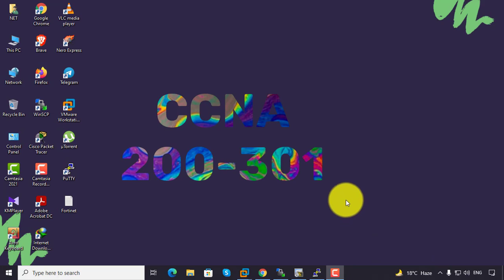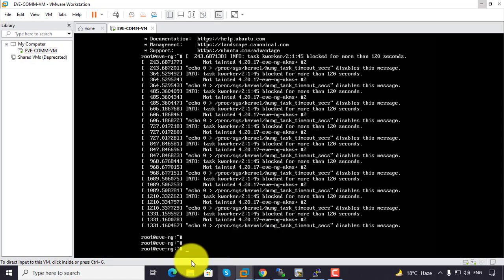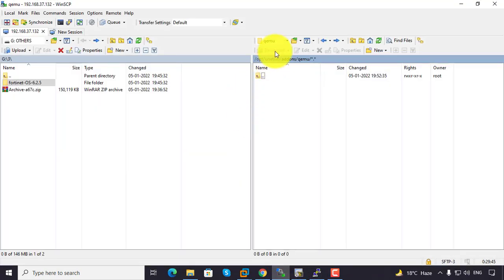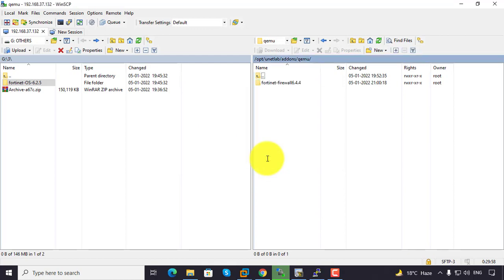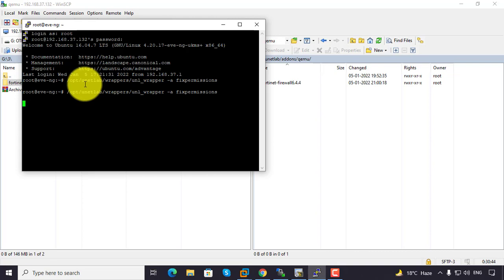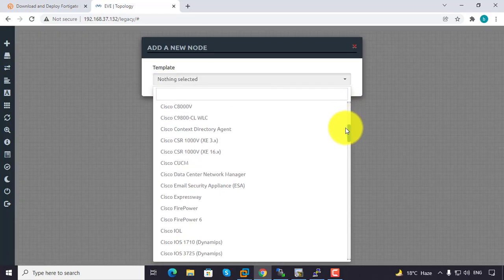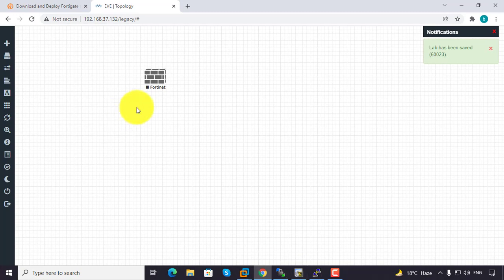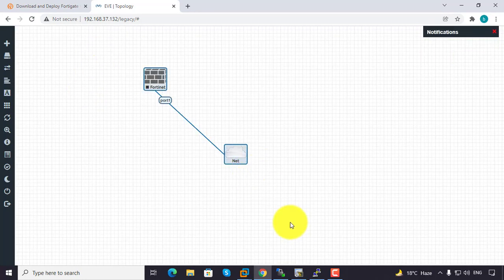How to add FORTINET image on EVE NG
In this channel you will learn CISCO , MICROSOFT and Many Technology related videos.
Sharing is Carring
Help others to help yourself
Love others to love yourself

command

conf t
config system interface
edit port1
set mode static
set ip any ip
set allowaccess ping http https
end
get system interface